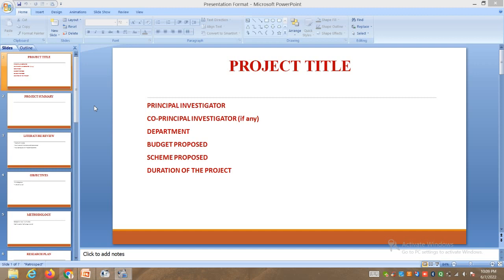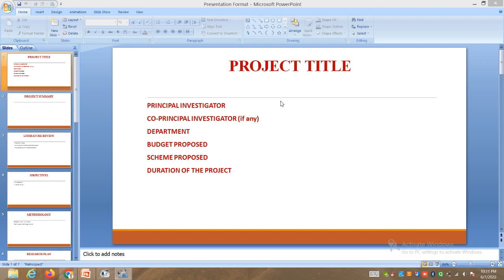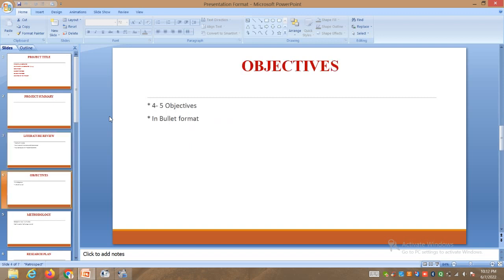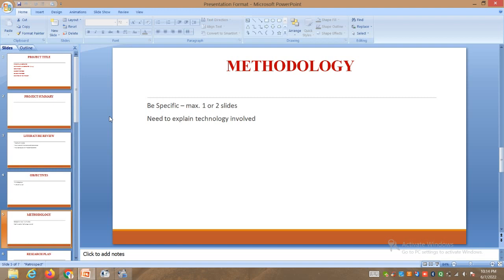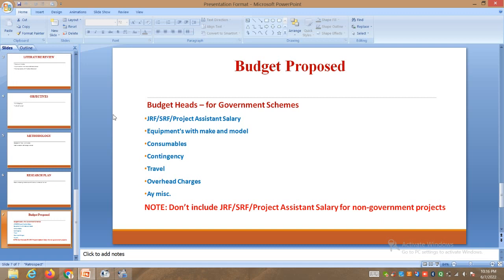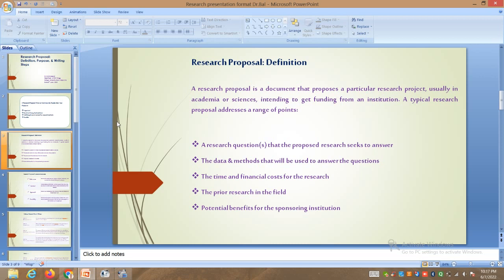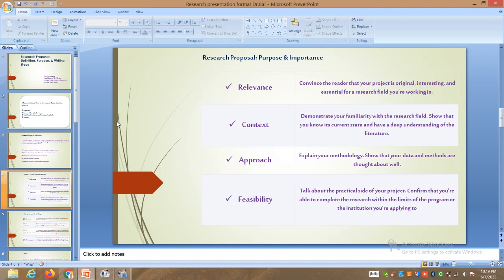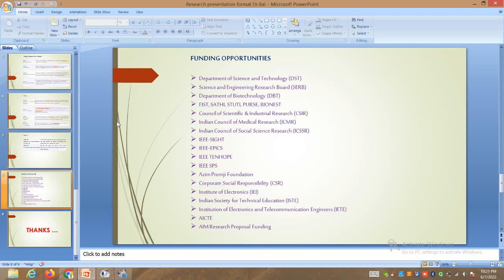ET 46 : RESEARCH PROPOSAL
#  FUNDING AGENCIES
#  RESEARCH PROJECTS
# WRITING RESEARCH PROPOSALS
RCC STRUCTURES : ET 09 - ET 13 - ET 14 - ET 17 - ET 20 - ET 23-ET 25-ET 26 - ET 30 - ET 31-ET 34-ET 36
MECHANICS OF SOLIDS: ET 10 - ET 11-ET 12 -ET 15 -ET16-ET 18-ET 21
-ET 22 - ET 24 - ET 27 - ET33
GUEST LECTURE : ET 19 - ET 28 - ET32
KALINGA UNIVERSITY :ET 29
VALUE EDUCATION : VE 01- VE 02 -VE 03 - VE 04
RESEARCH : ET46
You Tube Channel : ENGINEERING - TECHNOLOGY & VALUE EDUCATION
 Join Our WhatsApp Grp …..